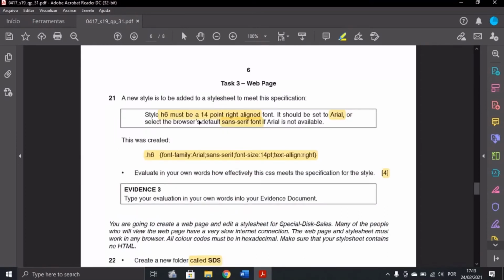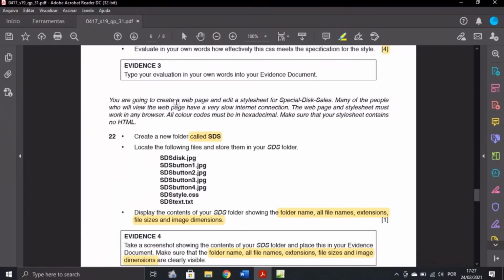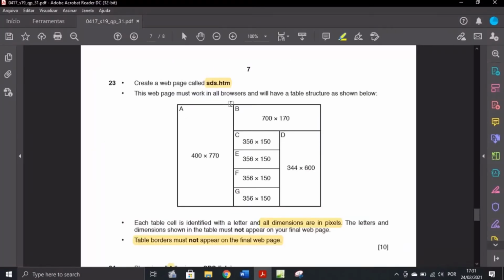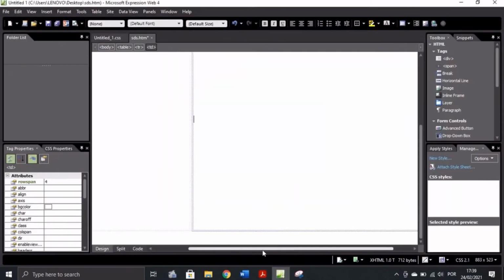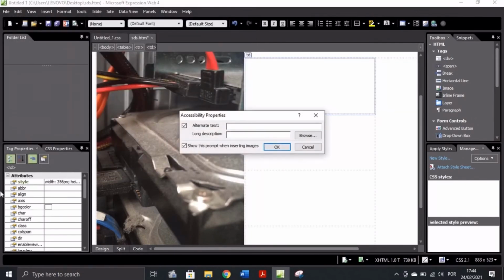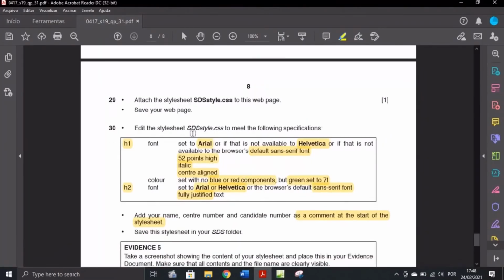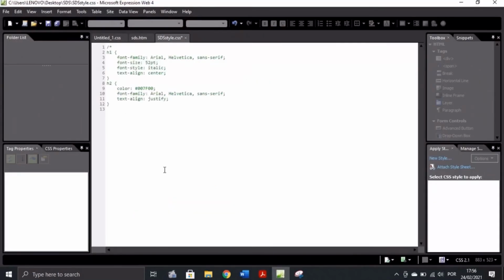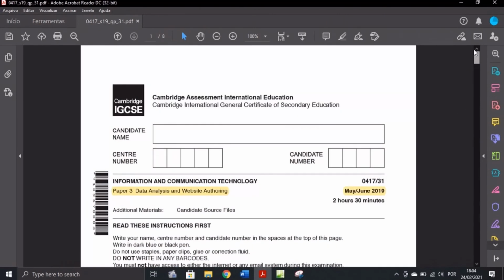IGCSE_ICT_May June 2019_Paper 3_Website Authoring